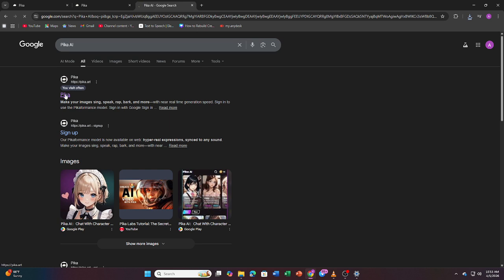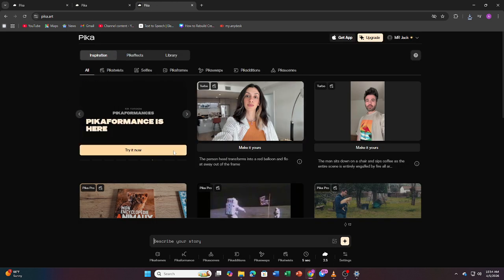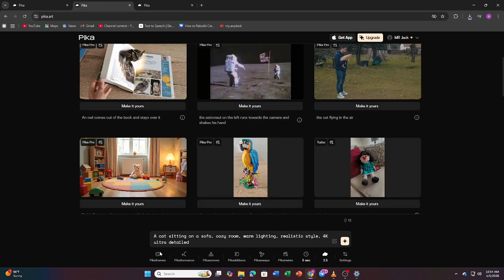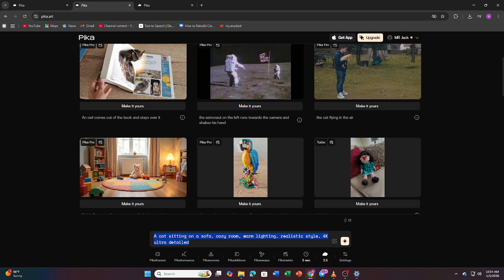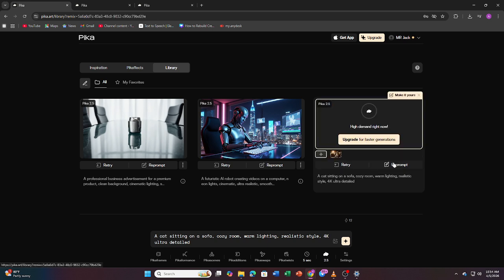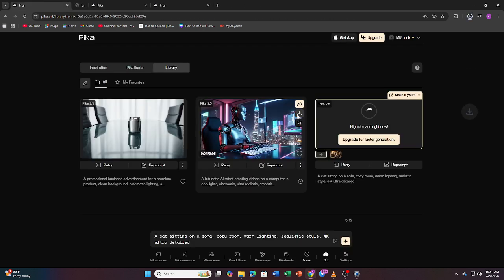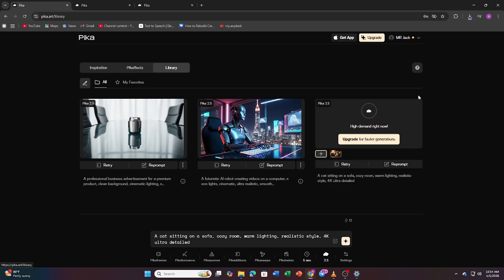How to Use Pika AI Without Experience Beginner Guide 2026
In this video, you’ll learn how to use Pika AI without any experience in 2026 with a beginner-friendly step-by-step guide.

Pika AI makes it easy for anyone to create videos using simple text prompts, even if you have no prior experience. In this guide, we show how to get started, generate your first video, and understand the basic features.

You’ll also discover beginner tips like writing simple prompts, choosing the right styles, and improving your videos step by step. These techniques will help you learn quickly and create high-quality content with ease.

Whether you're completely new or just starting out, this guide will help you use Pika AI with confidence.

Watch till the end to master the basics and start creating videos using AI in 2026.